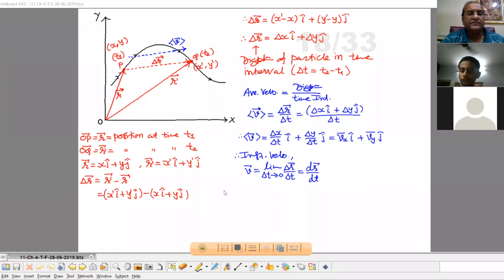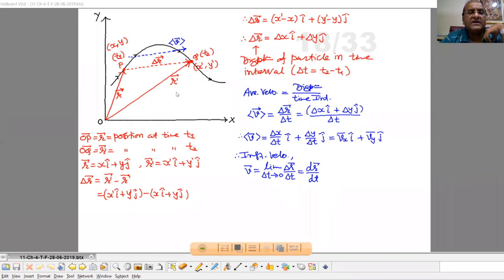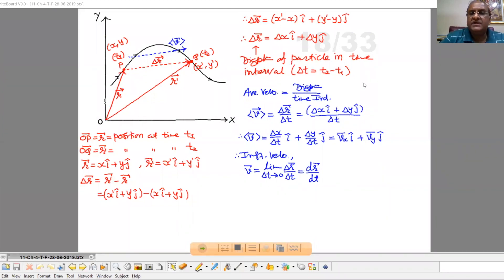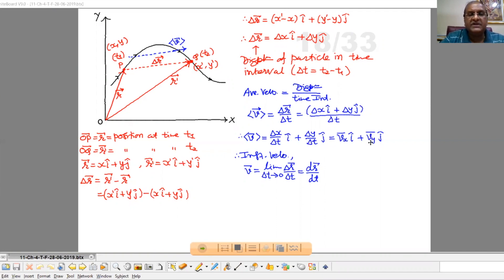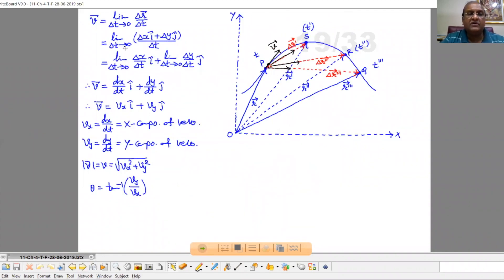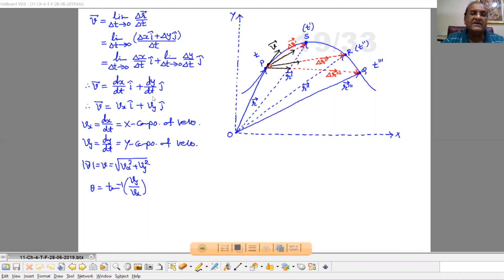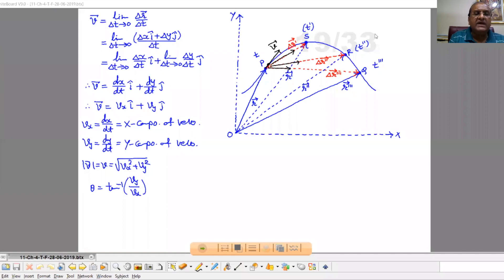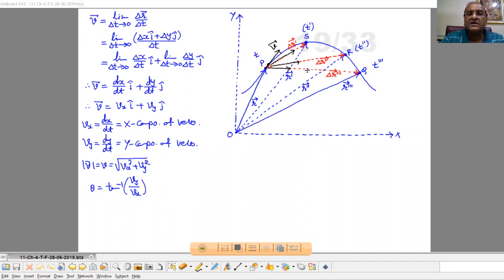Position Vector And Displacement 2